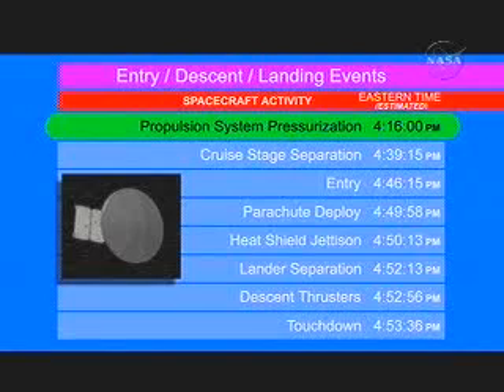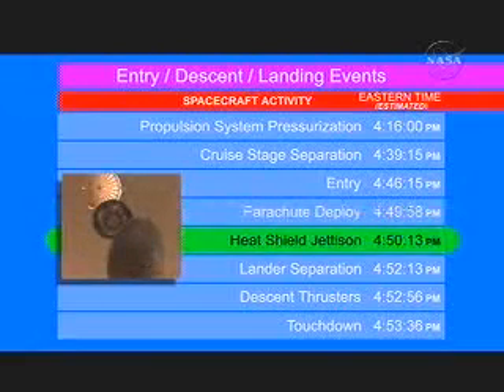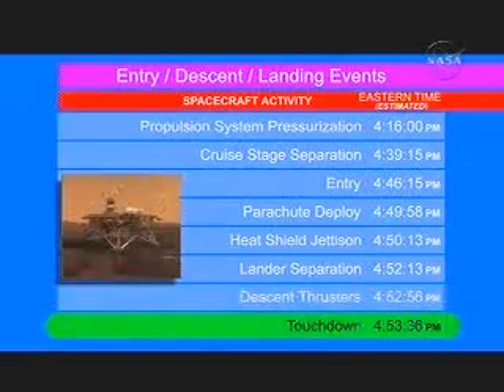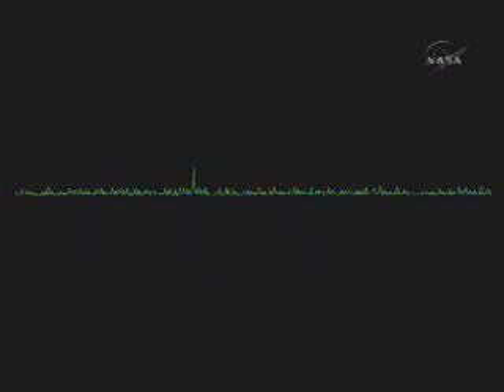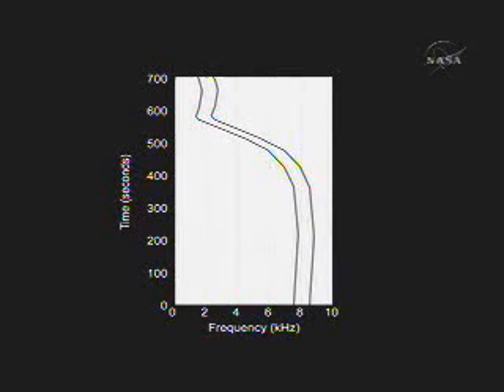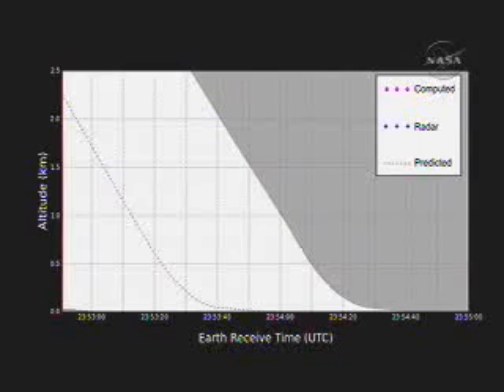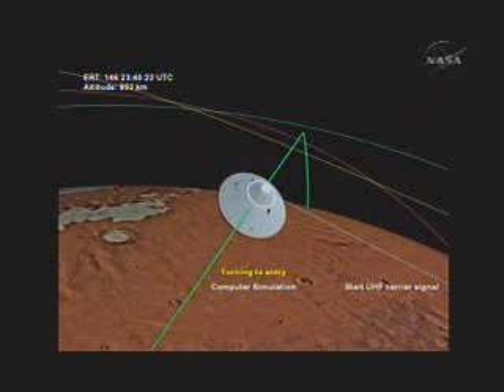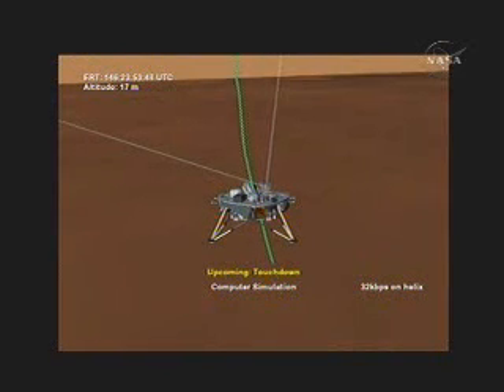Phoenix Coverage2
Mars Phoenix Lander Landing Coverage